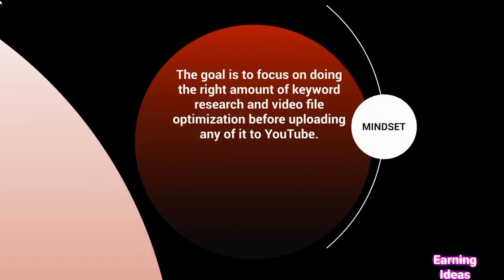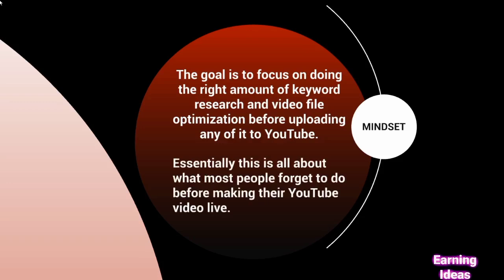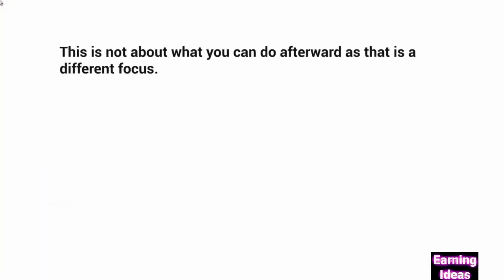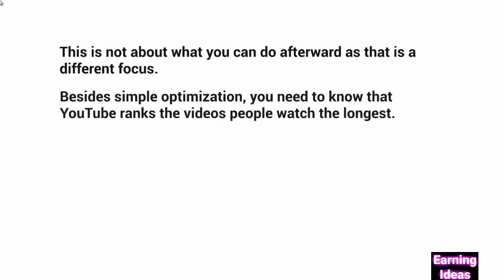Optimize your video in 2022/Introduction to youtube SEO/video-1/See all videos tutorial 1-8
Optimize your video in 2022/Introduction to youtube SEO
/video-1/See all videos tutorial 1-8

Thankyou!!. 🙏🙏✌️✌️🤘🤘

SEO Full video tutorial are following :-
Video 1st:- Introduction to youtube SEO
Video 2nd:-Competitive Research
Video 3rd:- Highly search keywords
Video 4th:- Your title and discription
Video 5th:- Video file optimization
Video 6th:- Your thumbnail
Video 7th:- Video length
Video 8th:- Secret tips to outrank your competitors

Earning Ideas
online work
online jobs
online marketing strategy
Digital marketing
Internet marketing
Social media marketing strategy
 Facebook tricks strategy

Youtube channel optimize
Youtube SEO